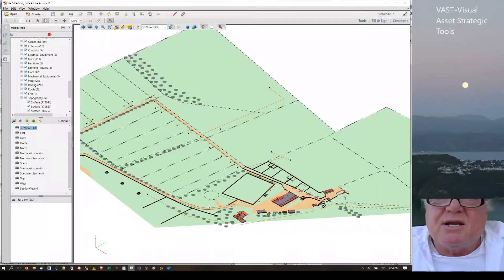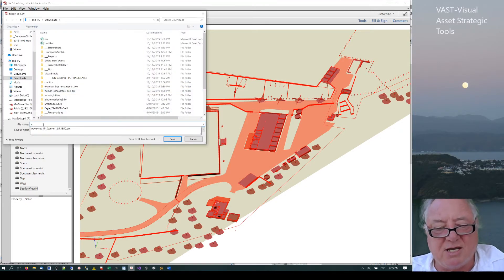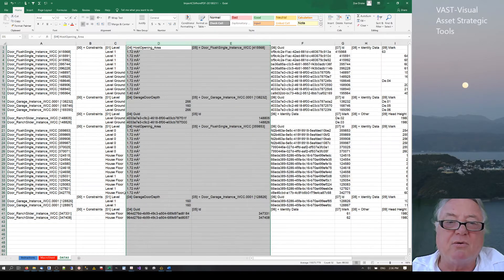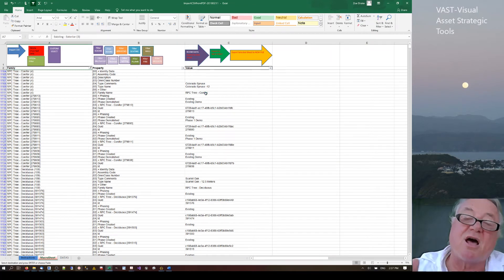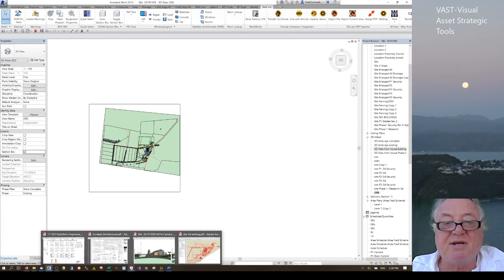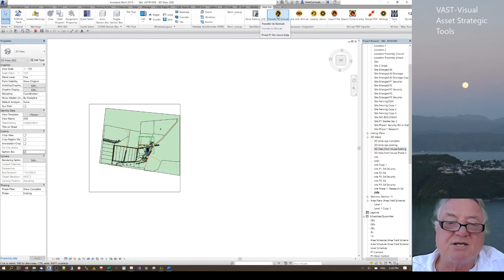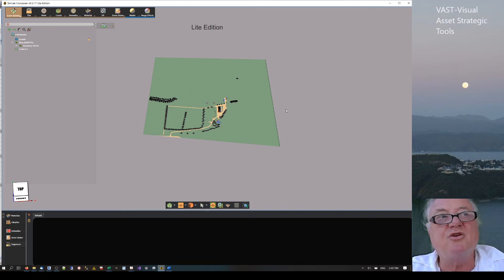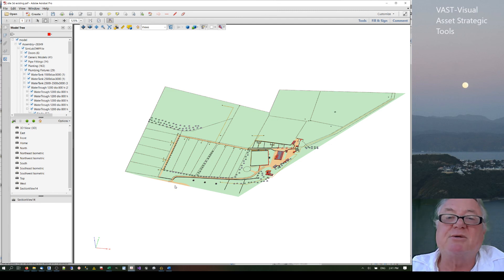SimLab Composer Versus SimLab Revit 3DPDF better workflow & same price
PowerKey4Revit-increase your Revit Productivity by automating the tedious stuff- Find out more, go
My preferred 3D PDF creator is Simlab Softs PDF creator.
I’ve created an Excel Macro sheet that can filter the data that comes across from my Revit model to the Simlab created 3D PDF model.
This means I can manage data from the model inside an Excel spreadsheet.

The workflow is great with the Revit 3D PDF plugin from Simlab if you want the whole model in your 3D PDF. But what if you only want part of the 3D Model?
Using the Section box in Revit in 3d view for hiding part of the 3D model does not work, the 3D PDF creator still creates the complete model.
The only way to change this is to save the Revit model to a second file and delete all the parts of the model you don’t want in the 3DPDF then it will create the sub-set you require.
This is disruptive to the workflow as you now have 2 models that have the same information, and if you change part of that particular area of the model you then have to change both models.
In SimLab Composer, you can link the Revit model to the Composer model, so if you export only a Section Box part of the Revit model to Composer, only that part of the model will come across. If you then export to 3D PDF from Composer you get the Revit reduced model and also all the data associated with that reduced model.
This allows you to create 3DPDF’s along the way without having to create a separate Revit file for the 3D PDF. A much more efficient solution. Plus also you get all the features of a Visualisation tool with different viewing features and visualisations as well as automation features as well, and that is priced the same as the Revit plugin 3DPDF creator.

Automating REVIT 2
English

Udemy Course:
Revit Productivity Automating the Tedious Stuff